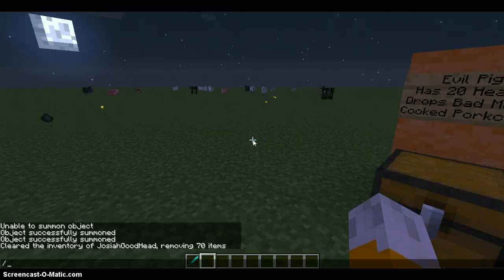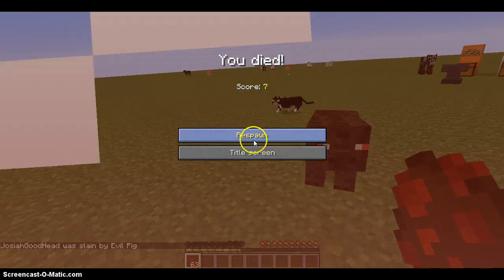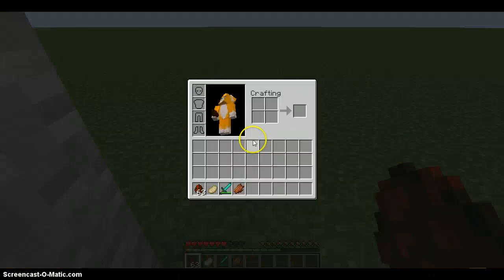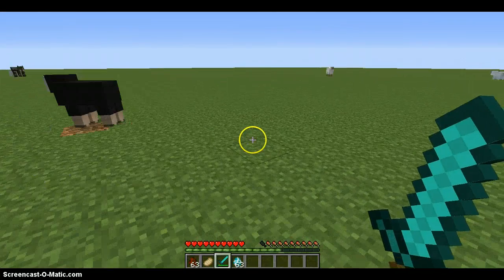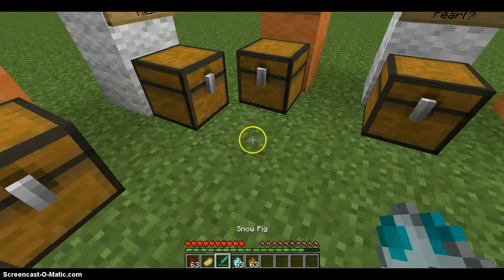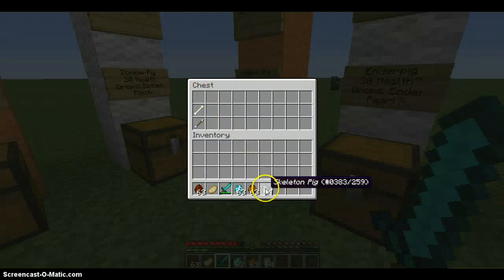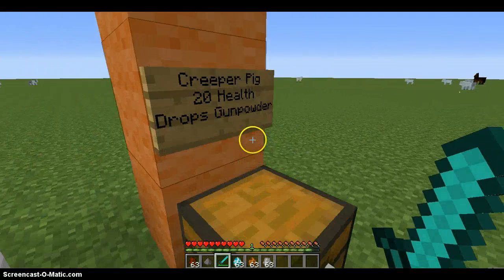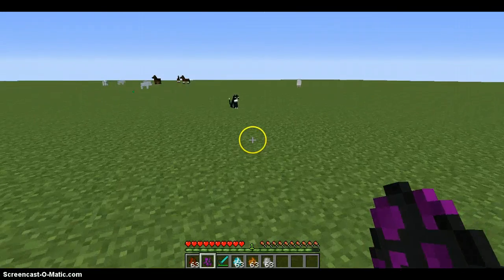Minecraft Mod Showcase - Mo' Pigs - Evil Pigs!